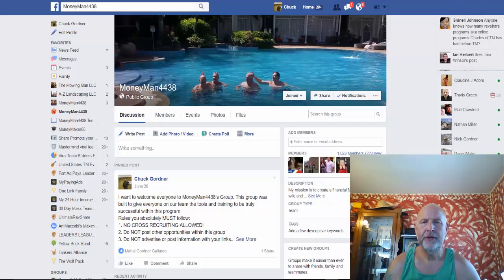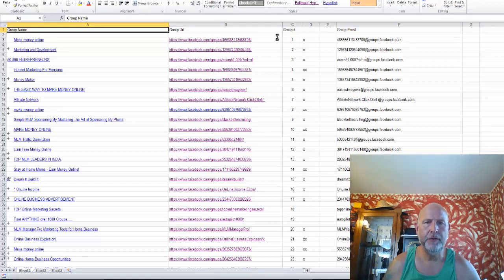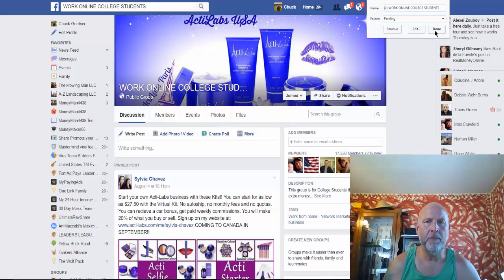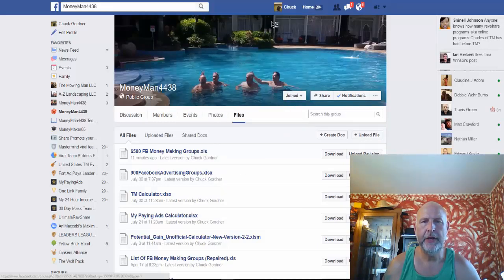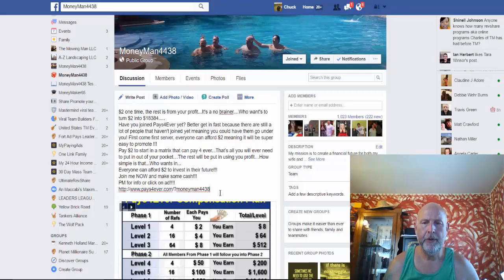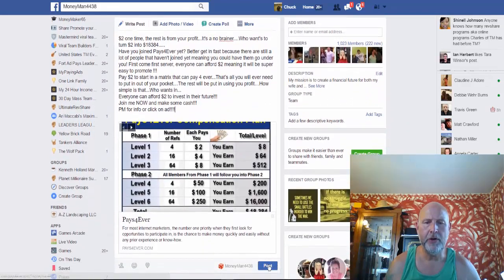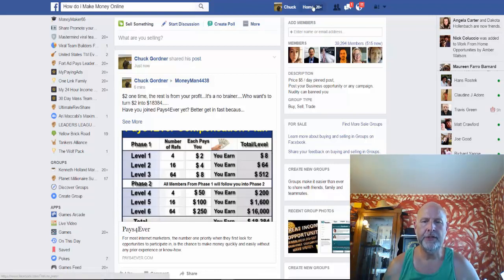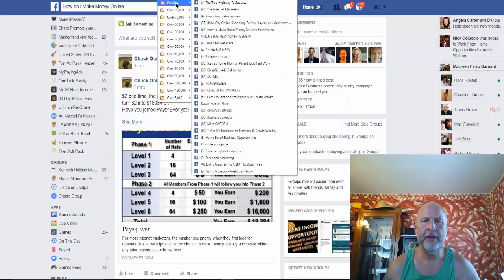MoneyMan4438 Marketing Series | Day 2 training with Chuck Gordner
Are You Struggling to Promote Your Online Business?  Overwhelmed by the cost to promote!!!
Visit my FREE MoneyMan4438 Marketing Series and find out how you can Promote with FREE Marketing Tools!!!

Day 2 training with MoneyMan4438 Marketing Series

Learn to use Your Permalink For Posting To Multiple Facebook Groups in under 30 seconds or less per group to get Customers & Signups

Skype:- moneyman4438

And I hope to see YOU, on the Money Train...